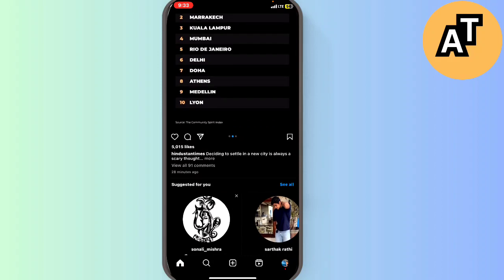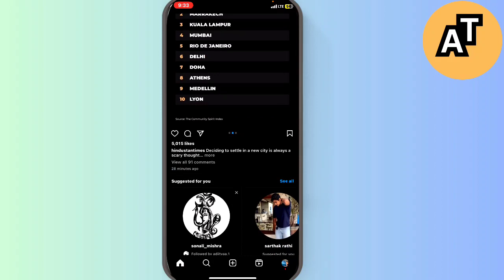How To Share A Post On Instagram (Repost On Instagram)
In this video I show you How To Share A Post On Instagram (Repost On Instagram)